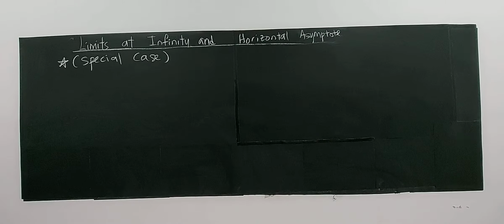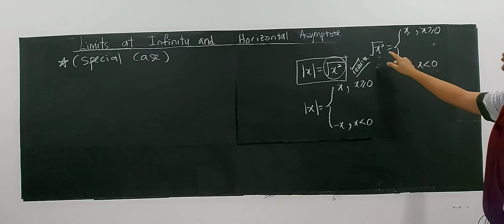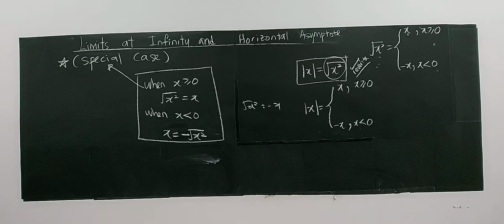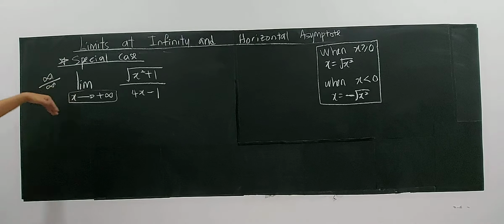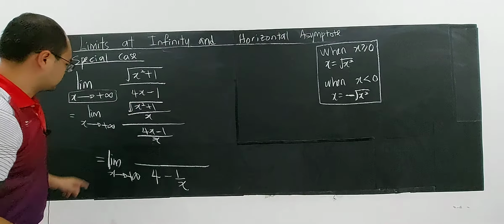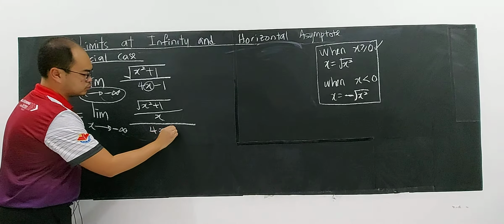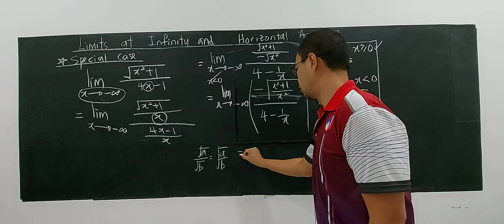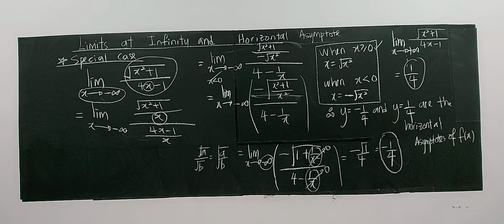8.1 LIMITS (17)